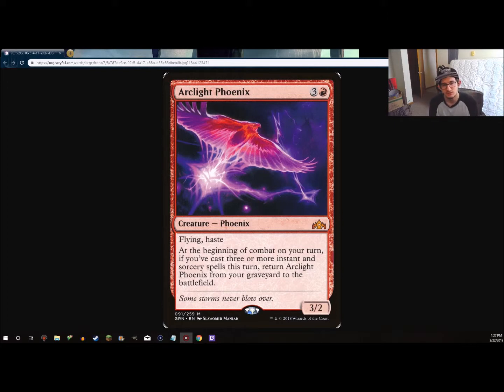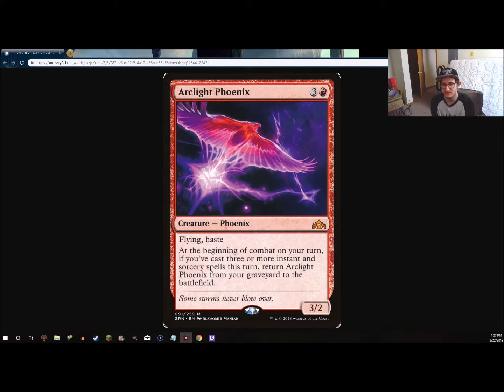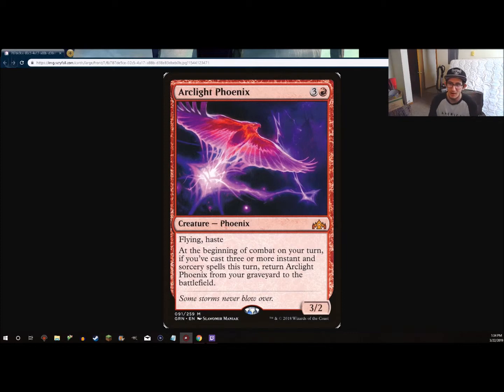arclight phoenix - from "garbage" mythic to eternal staple